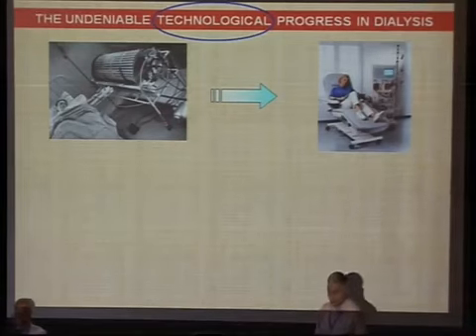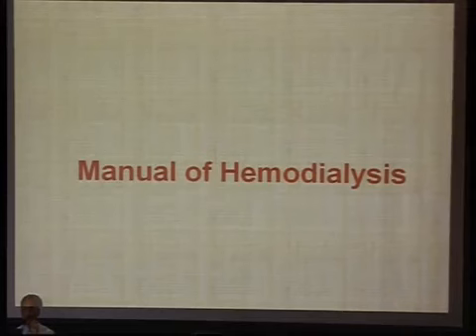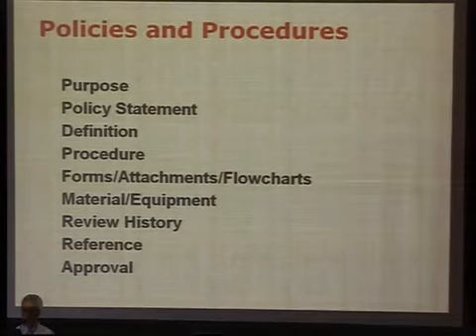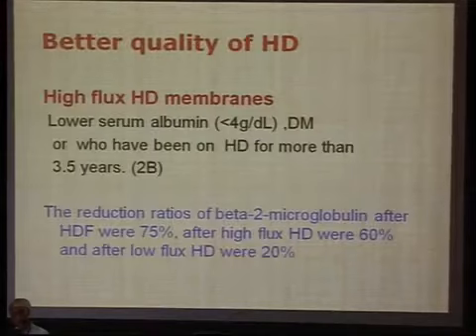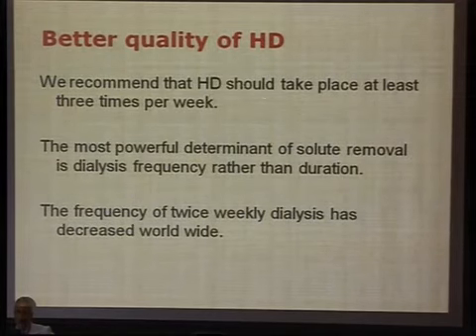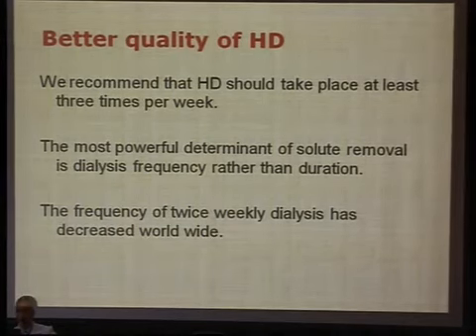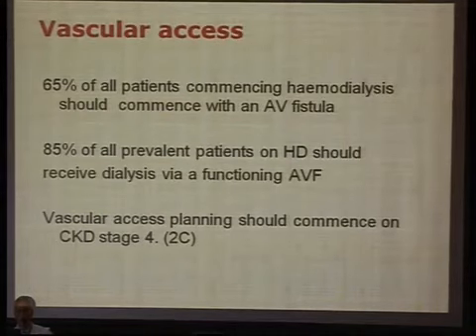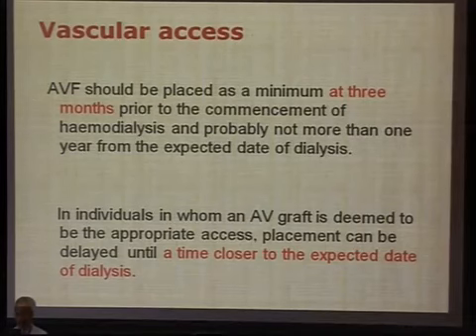UNC VIDEOS The NndeniableTechnological Progress in Dialysis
Urology Nephrology Center Mansoura University | UNC - EGYPT one of the first and largest medical and scientific centers in the Middle East specialized in the treatment of kidney diseases, urology and kidney transplantation surgeries, Physicians from all over the world are heading to the UNC to learn about the new update in Urology and Nephrology fields